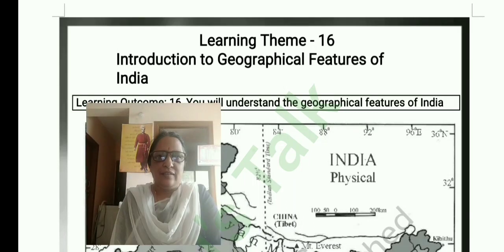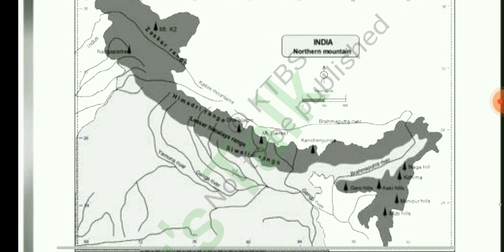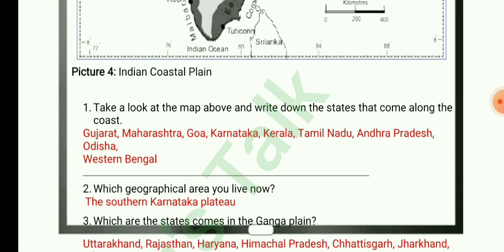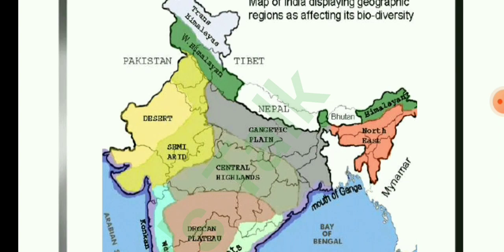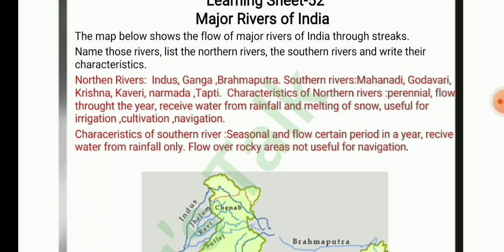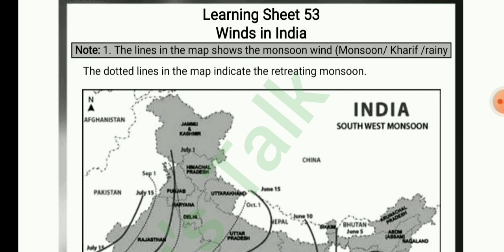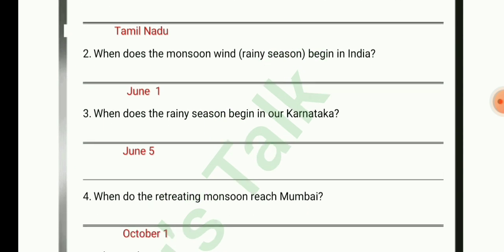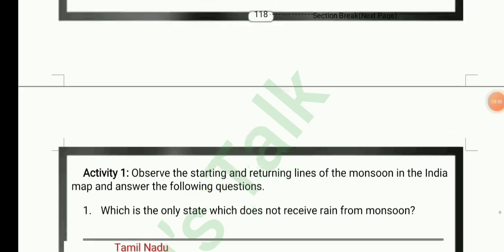8thstd Learning Theme 16 Learning sheets 50,51,52,53 Social English medium activities answers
This video is about learning sheet activities answers for 50,51,52&53 learning theme 16: introduction to geographic features of India, Major Rivers of India ,winds in India for class 8 social science